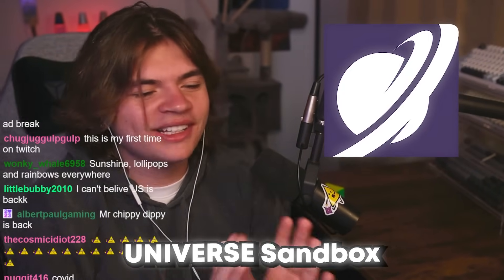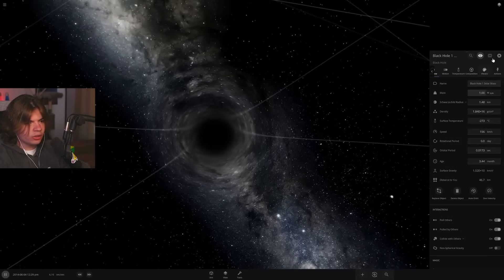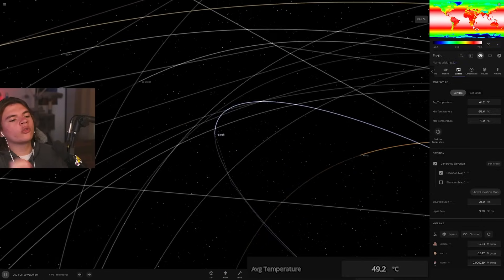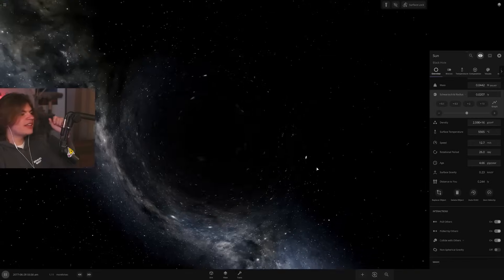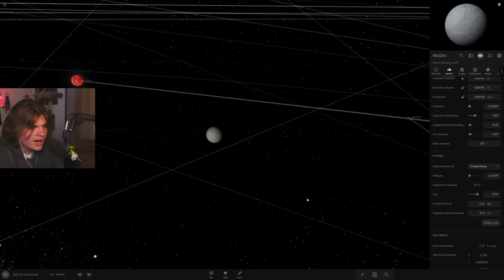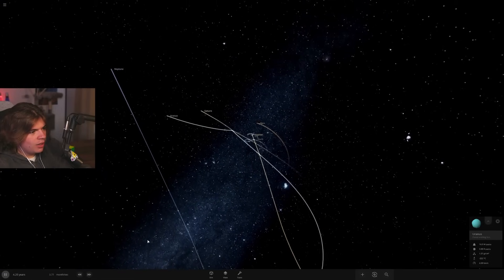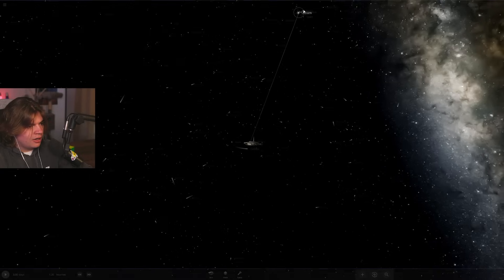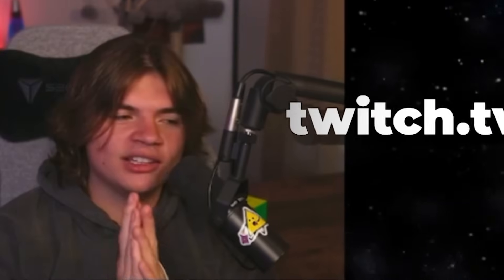I Made A Frozen Planet Orbit a Burning Planet